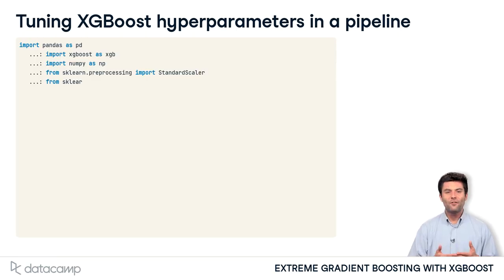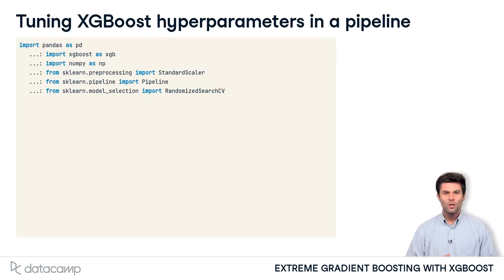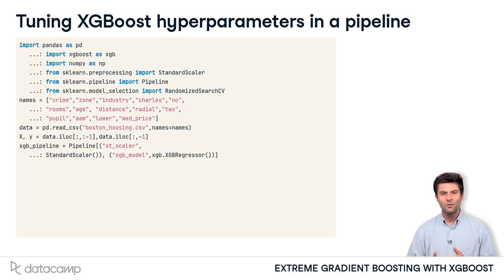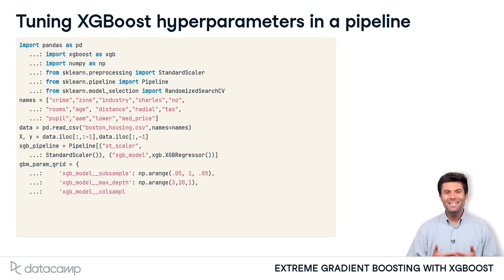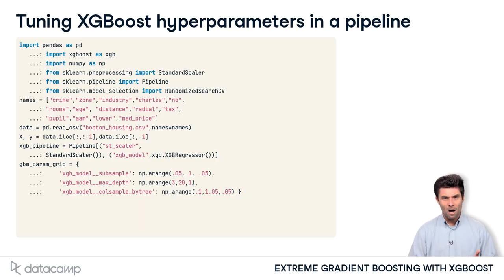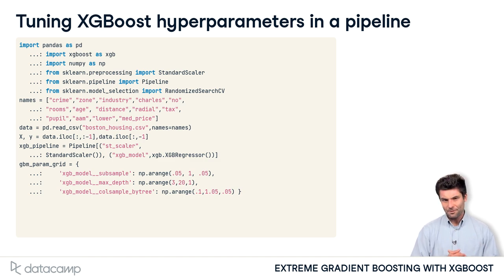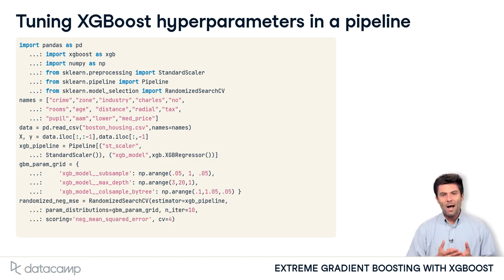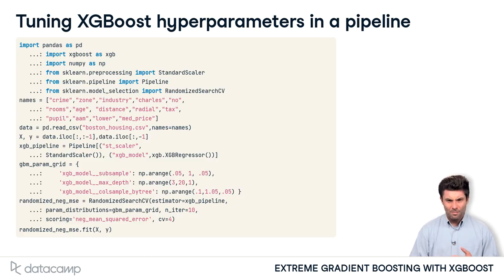Tuning Xgboost Hyperparameters In Pipelines